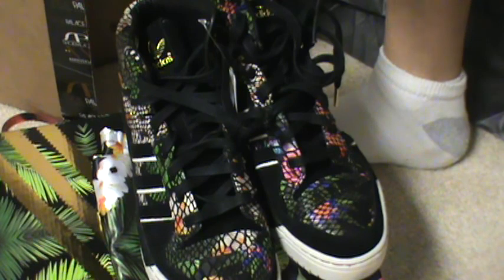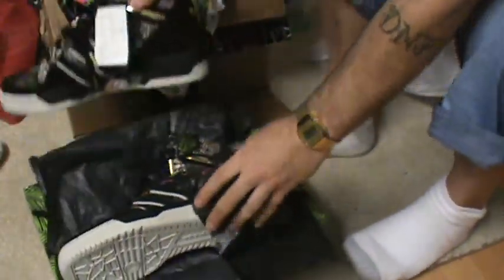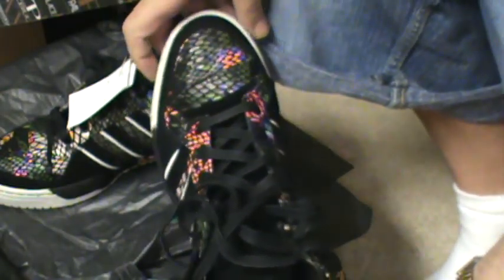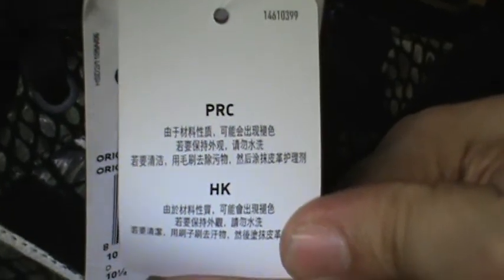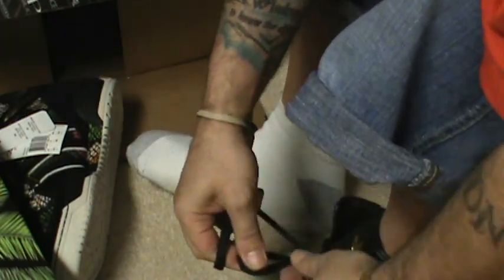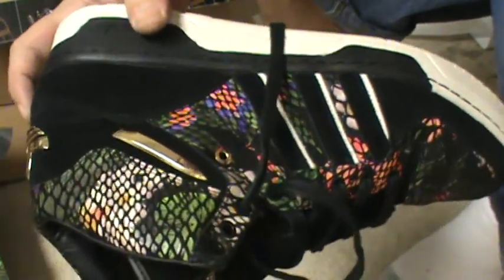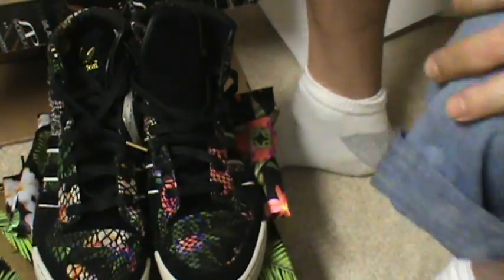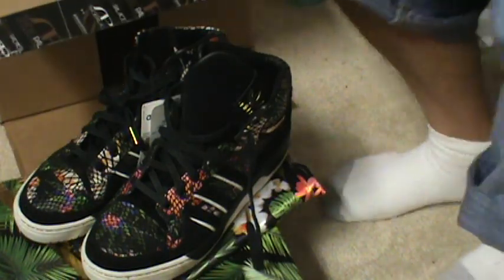MUST HAVE "BIG SEAN'S ADIDAS METRO HI ATTITUDE Full review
Sgk23 Tv. SNEAKER REVIEWS,UNBOXING'S.The latest in sneakers,fashion,jewelry,accessories,celebrity news,Vlogs with no filter.ALWAYS RAW AND UNCUT-100! SGK23 TV XDIEGO FLAME. 2657 WINDMILL PKWY. STE. #379 HENDERSON.NEVADA.89074.USA. DISCLAIMER-These videos are based on my opinion and my disposition for entertainment,educational,purposes only.Personal opinion purposes.Any reviews that are compared to other products are for educational purposes not for advertising any products.ALL OF MY VIDEOS ARE BASED SOLELY UPON MY OWN EXPERIENCE, I AM NOT HERE TO PERSUADE ANYONE NOR AM I TELLING ANYONE WHERE TO BUY FROM. THE MAJORITY OF THE LINKS TO PRODUCTS ARE AFFILIATED, LINKS WITH "DNF COMPANY" ARE AFFILIATED OR OWNED(WHEN SELLING SGK23 TV PRODUCTS IT WILL STATE JUST AS SUCH) MANUFACTURED,LLC'S,AND TRADEMARKED BY "DNF J. COMPANY"/D.B.A. SGK23Tv.